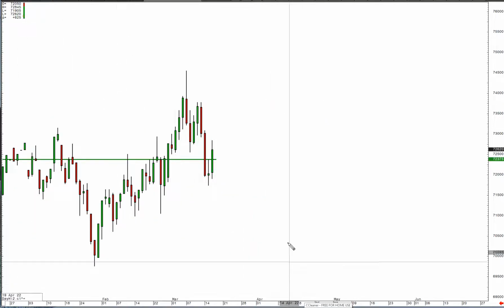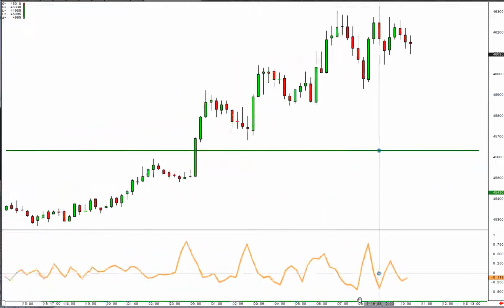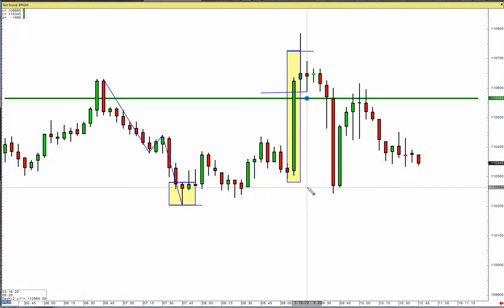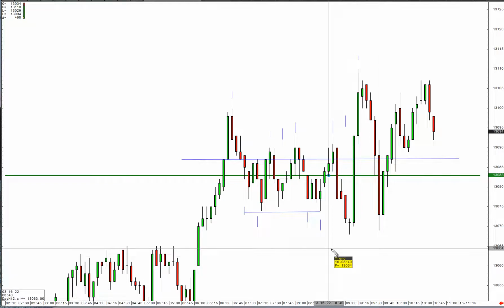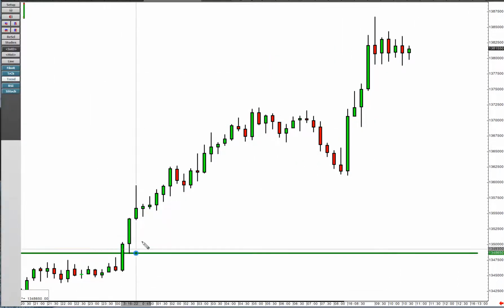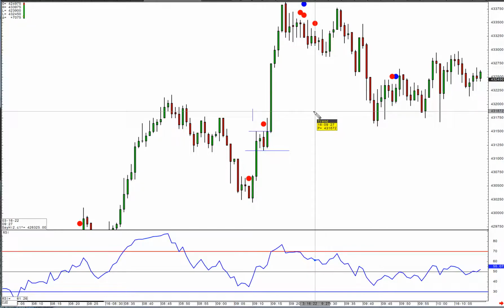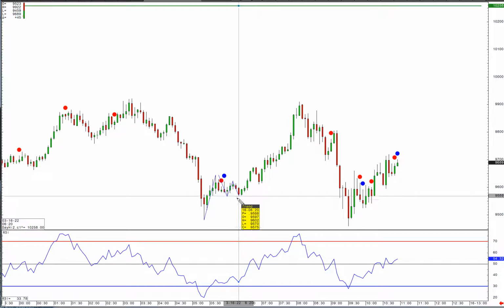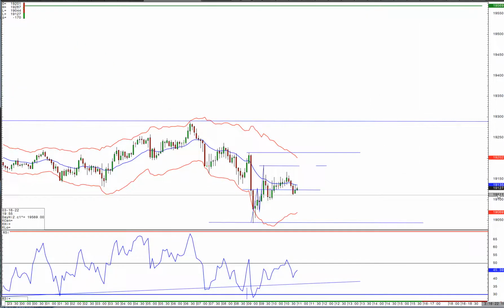Daily Wrap Up 2022 03 16 FOMC (early)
Follow up on this morning's setup and one more.   12R on Russell, 5R on ES, 6R on AD$, 4R on HG, 3R on EC.  Opportunity is everywhere.

Also, wait till the end - I'll show you why we are close to a bottom in the Nasdaq.